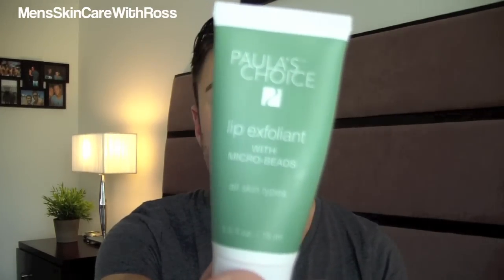Get Smooth, Soft, Sexy Lips!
Summer is just around the corner, don't forget to protect your lips! I recommend using a lip balm with a minimum of SPF 15 daily, and SPF 45 or higher if you are on the beach. Remember, your lips cannot defend themselves from UV rays, they need your help!

Chapstick Moisturizer SPF15 (cheap 6 pack!)
Vaseline Lip Therapy (same stuff, different package)
Abreva (the best for cold sores)
Neutrogena Naturals Lip Balm (2 pack, without SPF)
Eucerin Aquaphor Lip Repair

This video was created on iMovie.